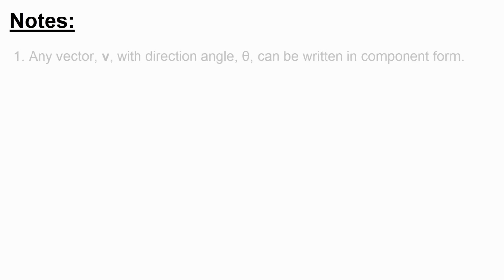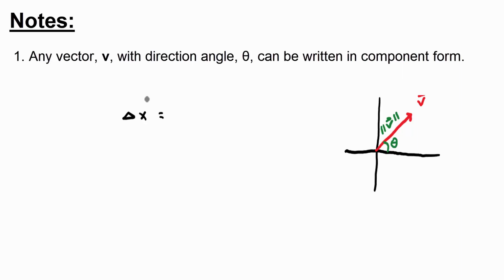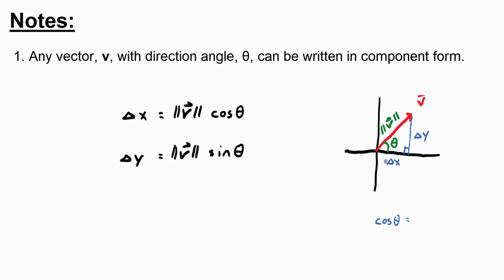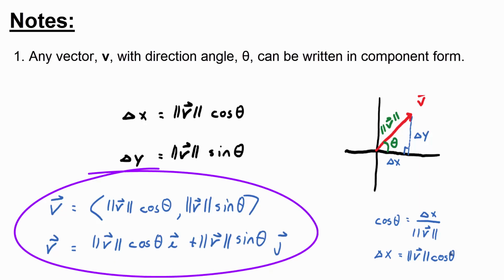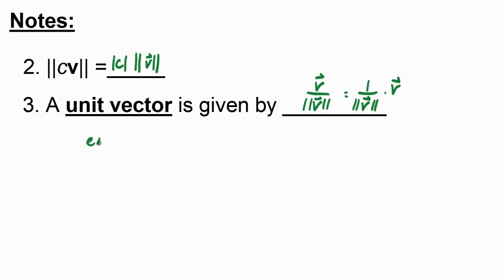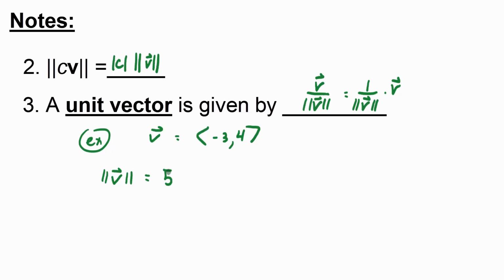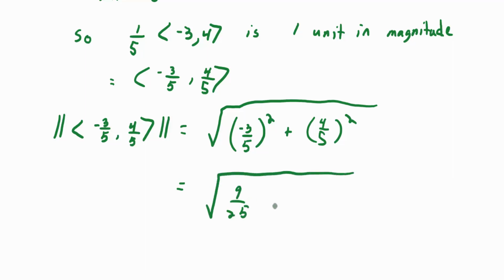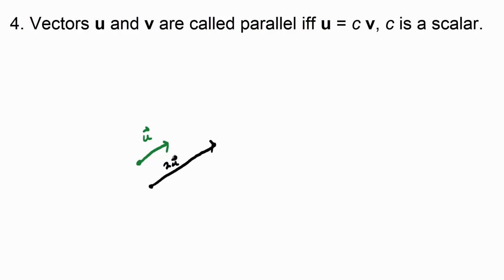Video 7. 3.9: Notes about Vectors